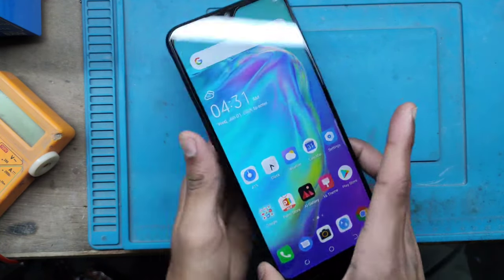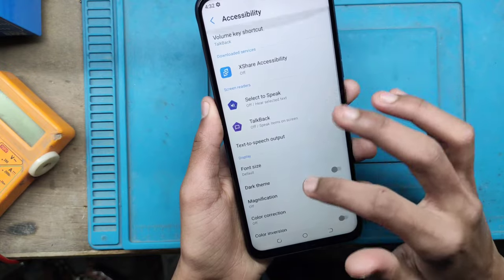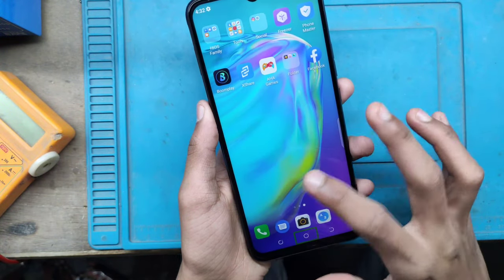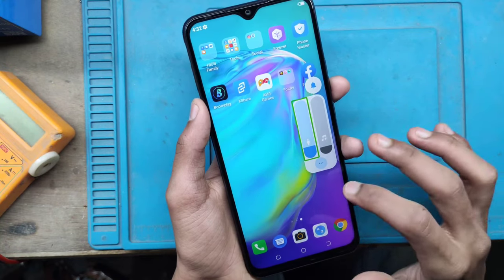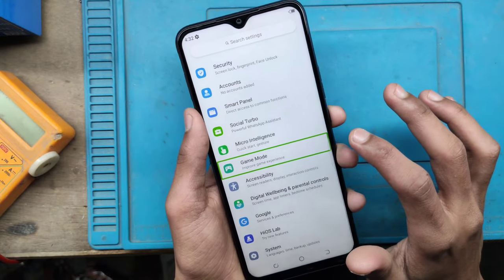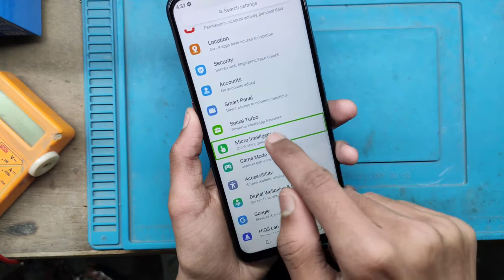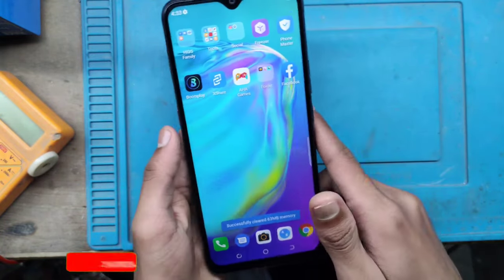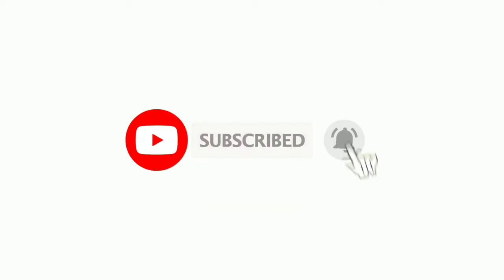Tecno Spark 6 Go Automatically Talking Off (Talkback)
📌Fix Any Mobile Problem Via Remot Services😎
📌Paid Work 10-100💲
📌Payment - madrishav@ybl

Support
UPI ID👇
madrishav@ybl

Businesses:-

Leave a comment for any Problems Resolve Your Problem Quickr

tecno spark 6 air vs tecno spark go plus,
tecno spark 6 go vs infinix hot 9 play,